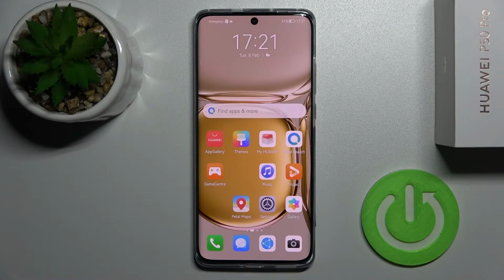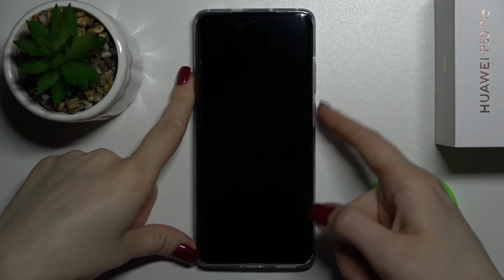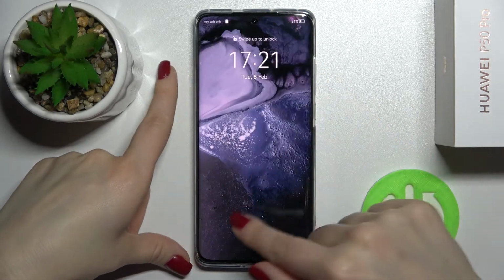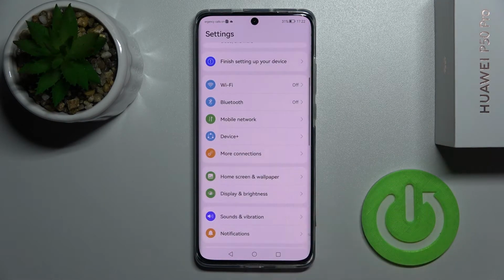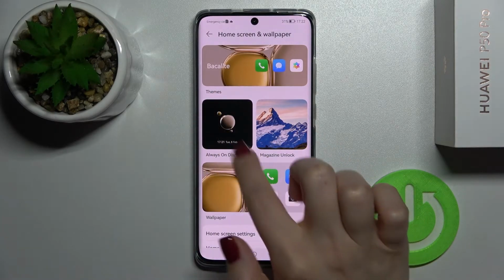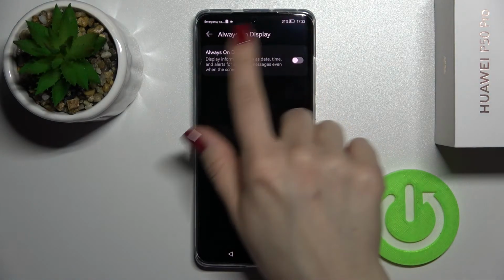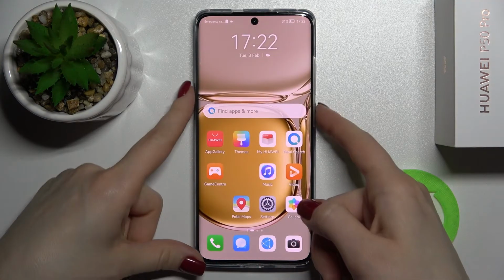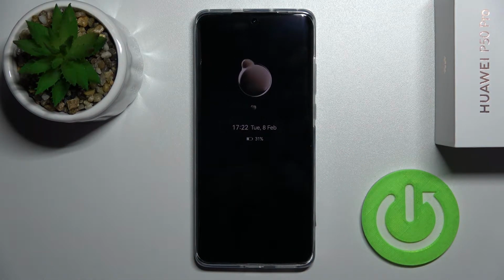How to Turn On Always on Display in HUAWEI P50 Pro – AOD Management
If you’d like to turn on always on display in your HUAWEI P50 Pro, then here we are coming to show you how to do it! In this tutorial we would like to share with you how easily you can find proper display section, which will allow you to turn on the always on display. So let’s follow all shown steps and successfully turn on always on display.